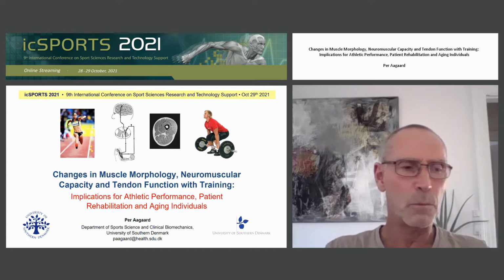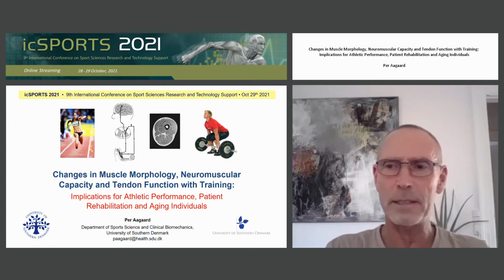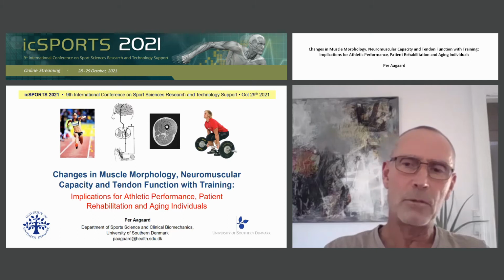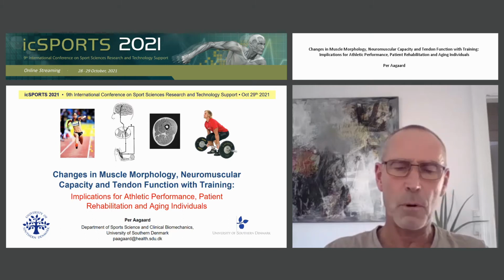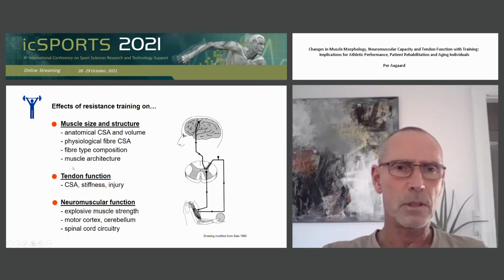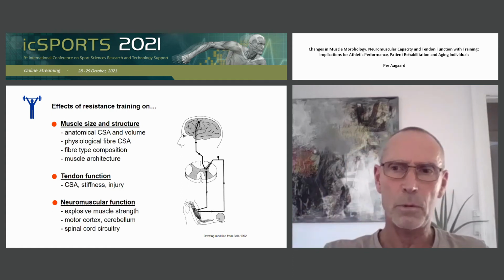"Changes in Muscle Morphology, Neuromuscular Capacity and..." Prof. Per Aagaard (icSPORTS 2021)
Keynote Title: Changes in Muscle Morphology, Neuromuscular Capacity and Tendon Function with Training: Implications for Athletic Performance, Patient Rehabilitation and Aging Individuals

Abstract: Resistance training is well known to induce adaptive changes in the morphology and architecture of human skeletal muscle, while also leading to adaptive changes in nervous system function (Aagaard 2003, Aagaard et al. 2020). These changes contribute to the marked increase in maximal contractile muscle force and power that can be seen with resistance (strength) training not only in athletes but also in previously untrained persons, including frail...

Presented at the following Conference: icSPORTS, 9th International Conference on Sport Sciences Research and Technology Support